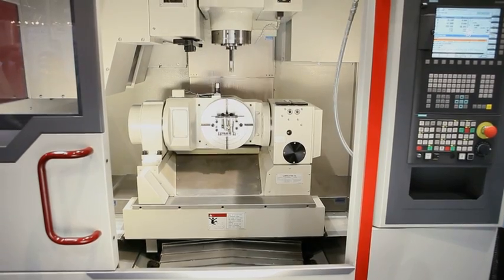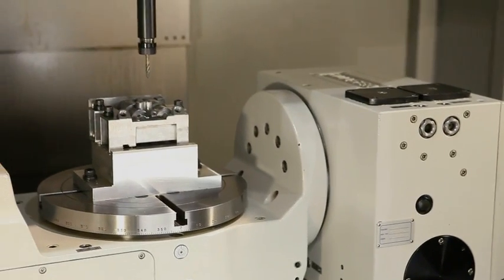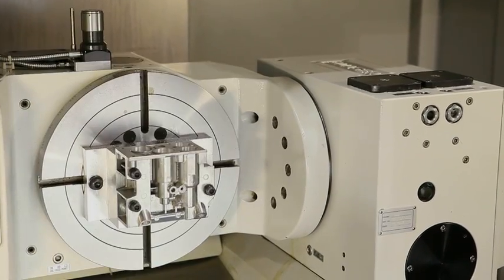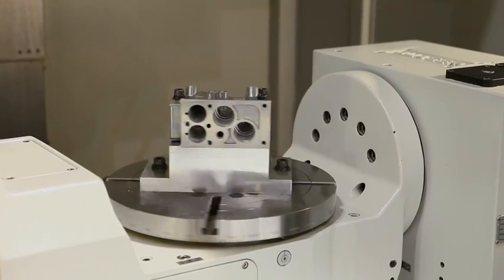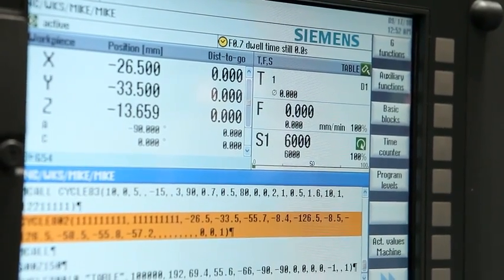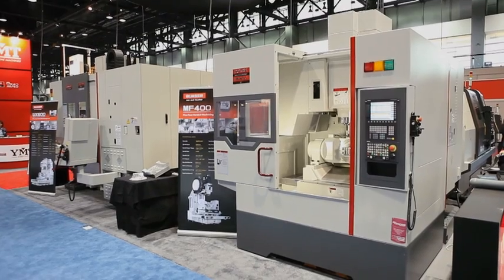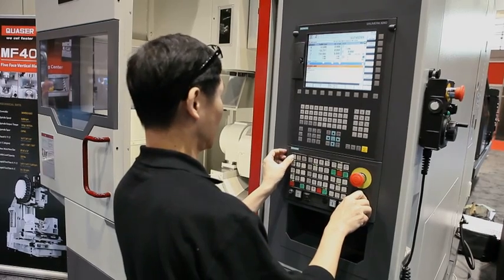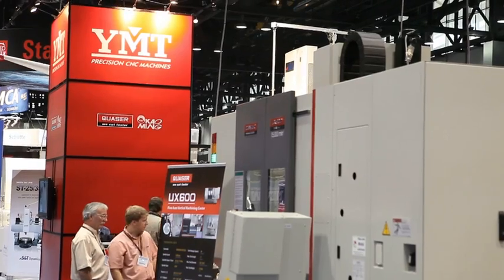YMT / Quaser testimonial -- multi-axis simplicity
Paul Custer, National Sales Manager for importer YMT, Inc., says the new Quaser MF400 milling machine, powered by the new Siemens SINUMERIK 828D CNC, makes four-axis-plus-one milling affordable in the mid market range.

"A lot of job shops are looking at pure five-axis machines with trunnion rotating tables," Custer says. "The costs for those machines are especially prohibitive for their markets, but Quaser changed the situation. The MF400 brings down the cost of a more capable multi-axis milling machine, a machine that enables you finish parts with a single setup."

Making such complex motion possible and affordable is the new Siemens SINUMERIK 828D CNC. Custer says the control easily handles four-axis-plus-one milling; and it makes the machine extremely easy to set up, program and operate.